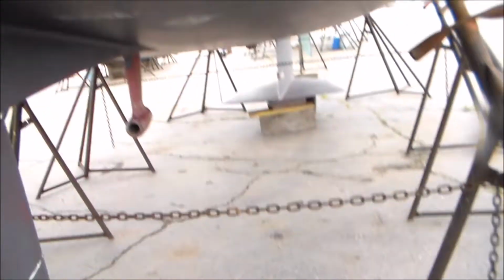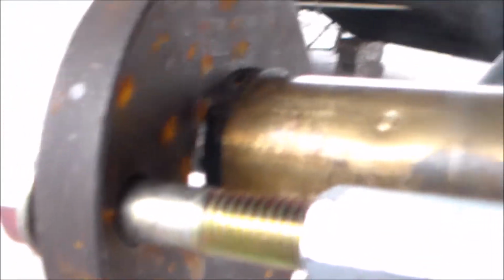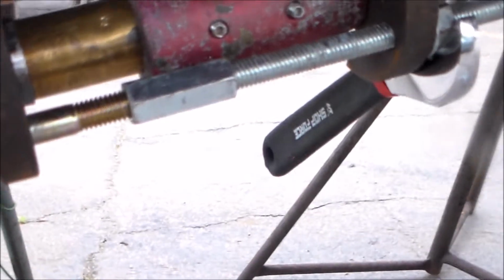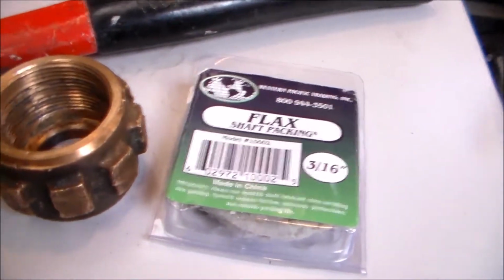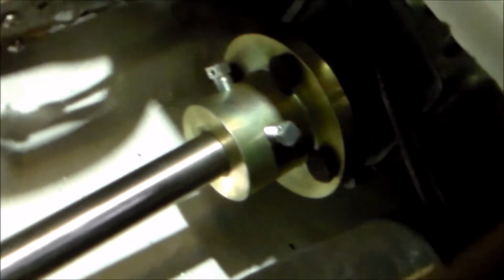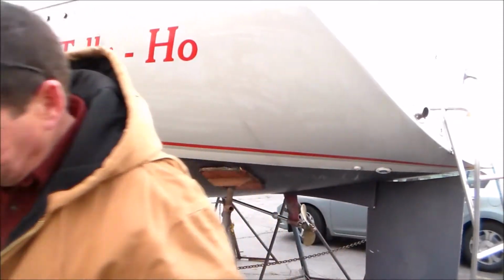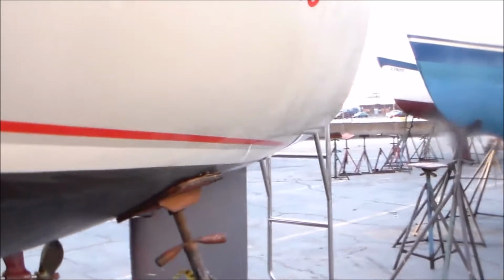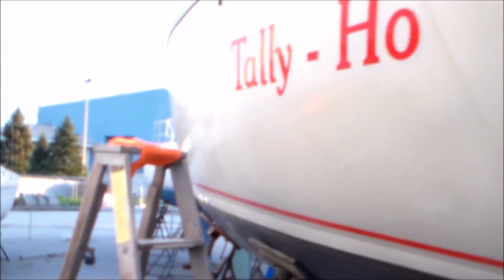shaft installation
Installing new SS shaft in our O'Day 322. And testing buffing the hull.